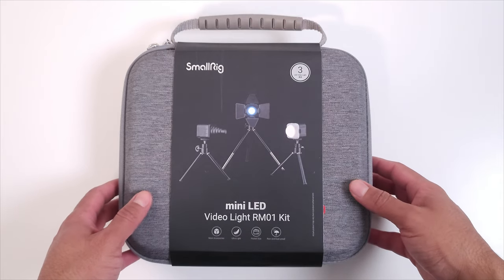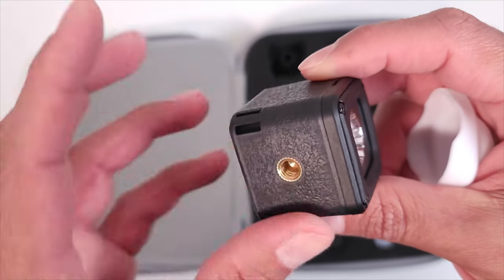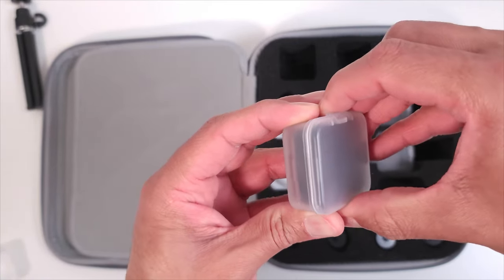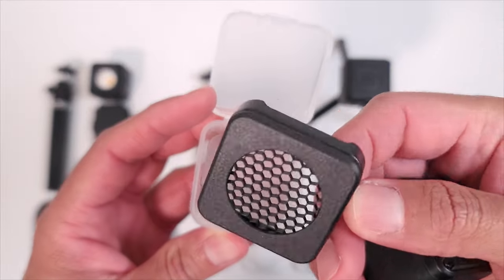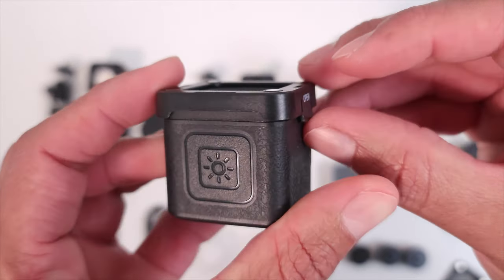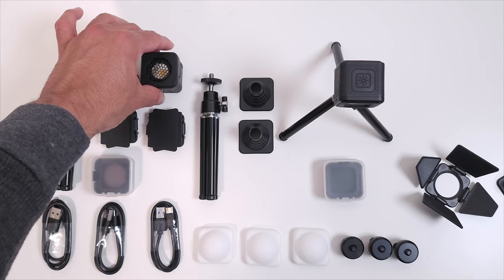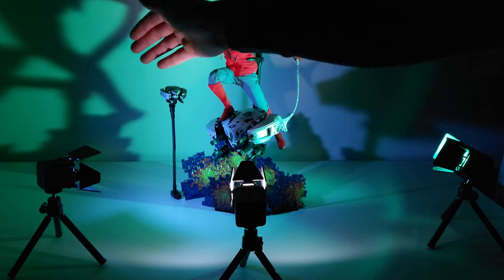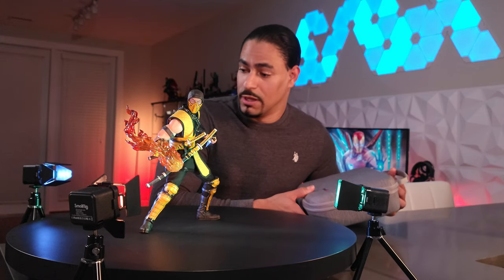SmallRig Mini LED Video Lights - RM01 Kit | Unboxing & Review!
Welcome back! In this short video I'll be going through the unboxing, review and setup of these amazing Mini LED lights!

SmallRig Mini LED Video Lights - RM01 Kit of 3
SmallRig Mini LED Video Light - Single

LINKS TO EVERYTHING ELSE IN MY SETUP:

✅AMAZON US LINKS:
Govee RGBIC AURA Table Lamp
LIFX Light strips
Nanoleaf Rhythm Edition Smarter Kit
Arozzi Arena Moto Gaming Desk
Arozzi Floor Mat Tapis - White
Govee Lyra RGBIC Floor Lamp
SteelSeries Apex Pro Mechanical Gaming Keyboard
SteelSeries Rival 600 Gaming Mouse
HyperX Cloud II - Gaming Headset
SAMSUNG 49-inch Odyssey G9 Gaming Monitor
RGB Gaming PC Speaker Soundbar

Timestamps
00:00 Introduction
01:31 Unboxing SmallRig Video Lights
08:27 User Manual
09:42 Setup & Installation
14:28 Live Testing the Lights
16:03 Action Figures Showcase!
18:18 Final Thoughts
20:35 Final Room Showcase!